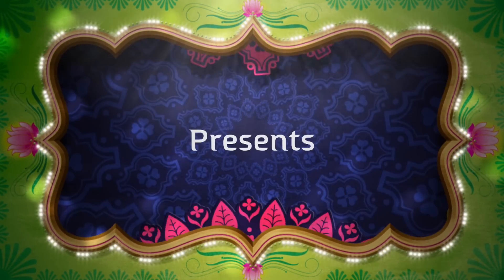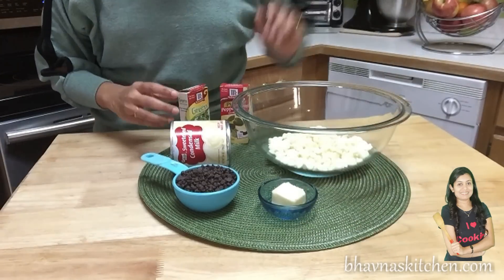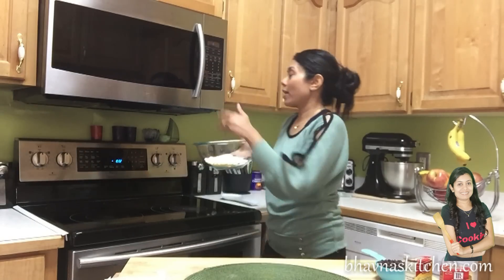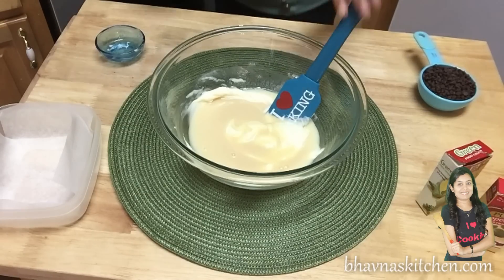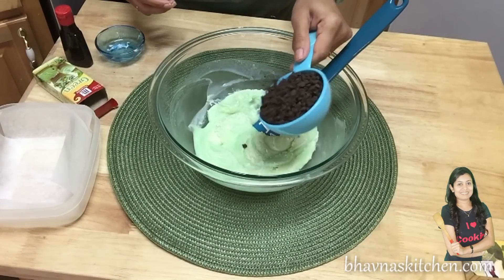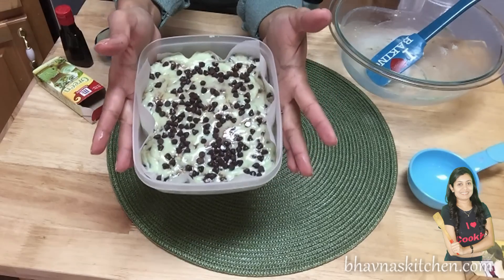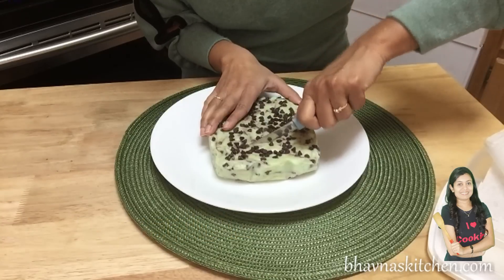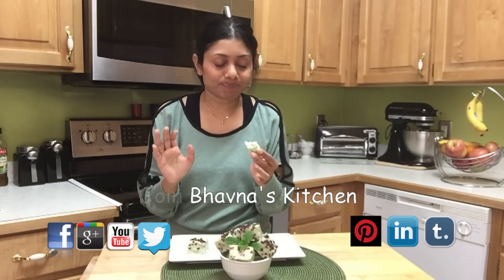Mint Chocolate Chip Fudge Video Recipe | St. Patrick's Day Recipe by Bhavna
Super quick and easy! Making fudge at home with your kids is lot of fun. I love to prepare fudge as a quick dessert because it takes very less time and ingredients and very easy to put together. Only 3-5 minutes of your time to prepare and then just let it set for about half hour and done!

Ingredients
  White chocolate chips 1 1⁄2 Cup (24 tbs)
  Mini dark chocolate chips 1⁄2 Cup (8 tbs)
  Condensed milk 1⁄2 Can (5 oz)
  Butter 1 Tablespoon, softened
  Mint extract 2 Drop
  Green food color 2 Drop
  Salt 1 Pinch
  Oil 1⁄4 Teaspoon (For greasing)
Directions
GETTING READY

Grease a square container with oil and place the parchment paper as shown in the video and set aside.
MAKING

In a large bowl, place the white chocolate chips and place in a microwave for 60 seconds.
Take out and stir the melted chocolate well; add in the butter, mint extract and green color and mix well.
Stir in the dark chocolate chips and reserve some for topping. Pour the mixture into the prepared container and spread evenly with a spatula.
Top with remaining dark chocolate and refrigerate for 30 – 60 minutes, until set.
SERVING

Slice the fudge and garnish with mint leaves. Serve and enjoy.